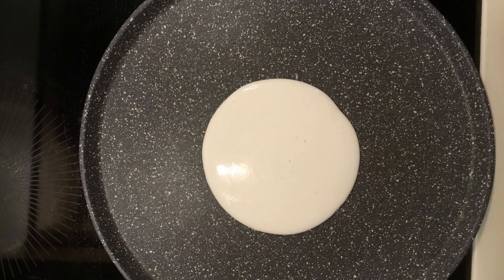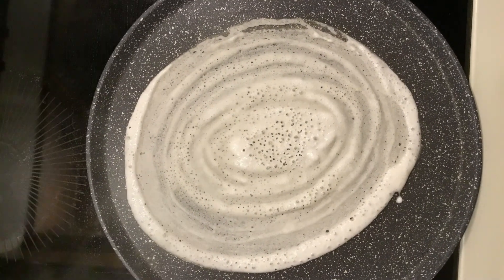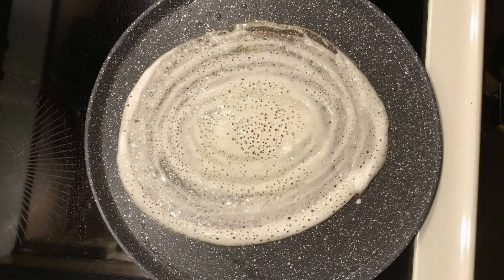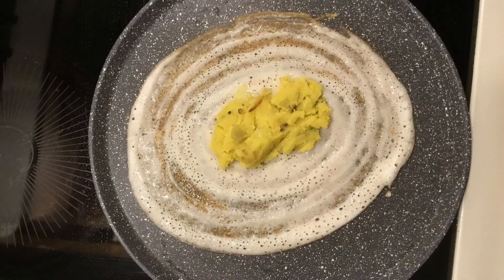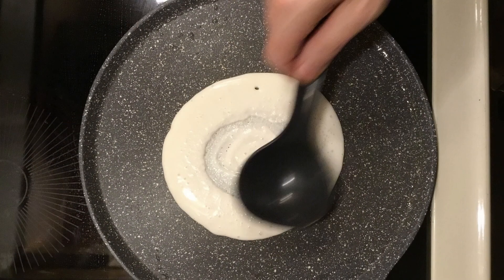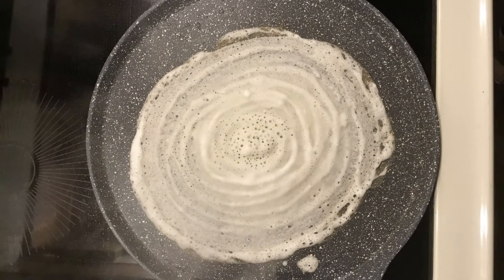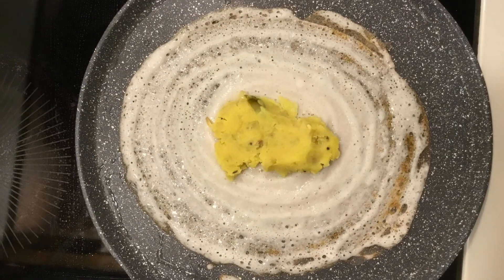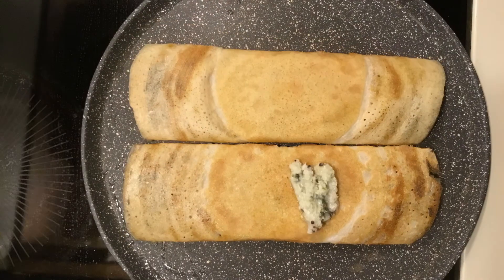Masala Dosa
Stop Motion - Popular South Indian Breakfast Food